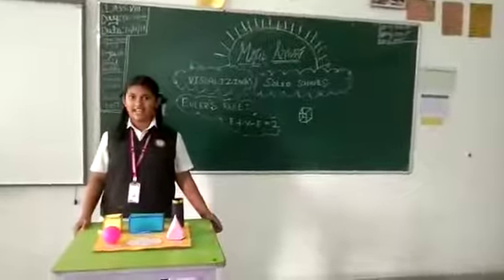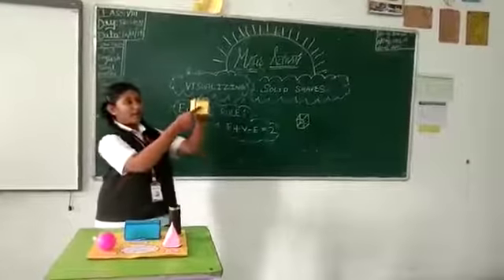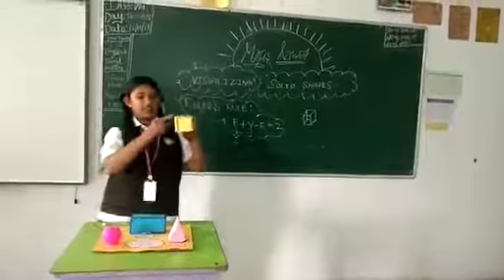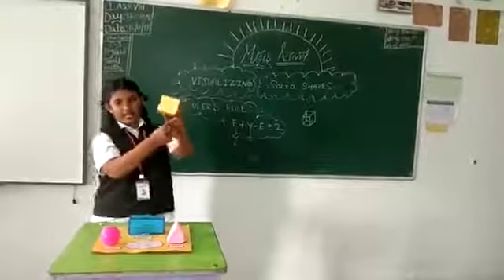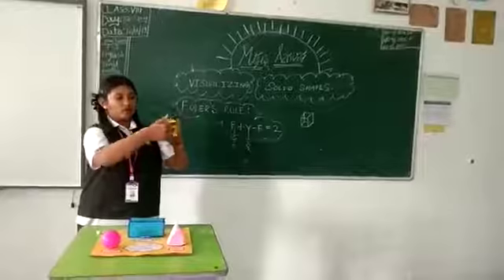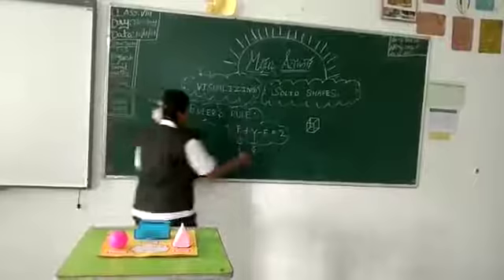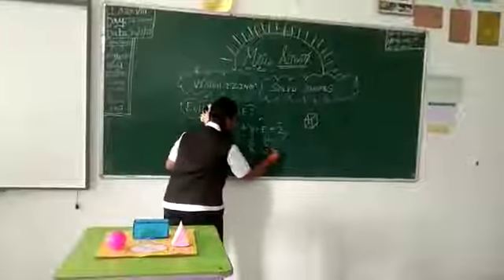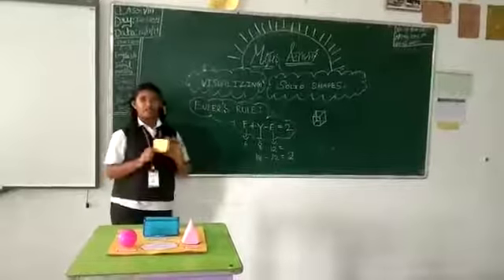Maths Activity - Visualizing Soild shapes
Visualizing Soild shapes